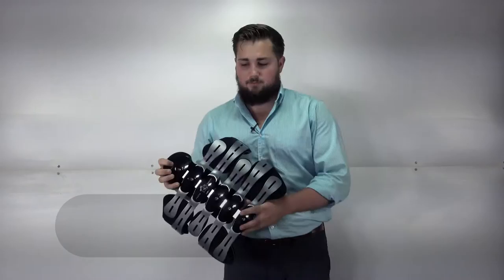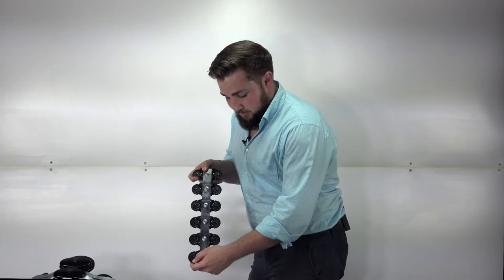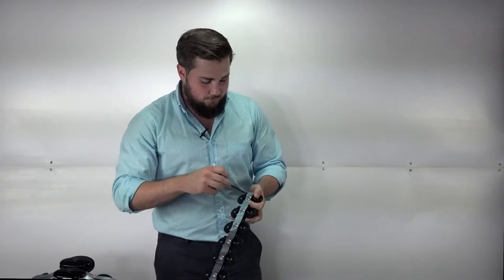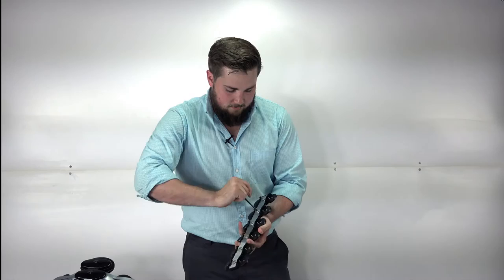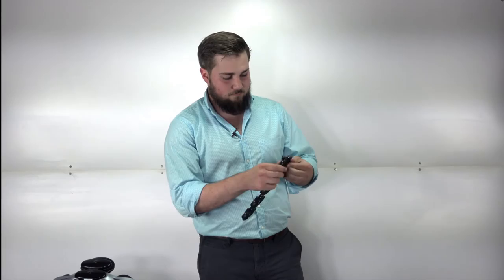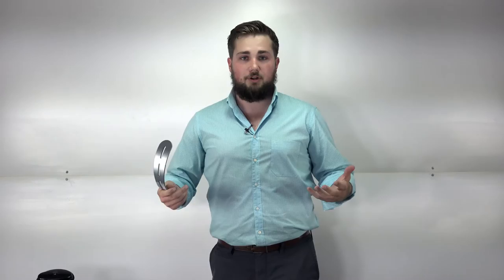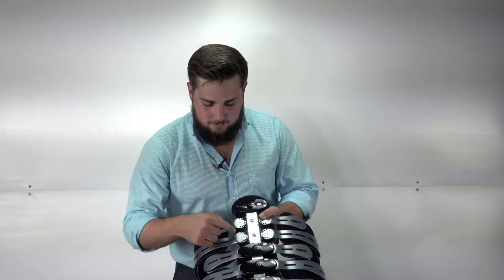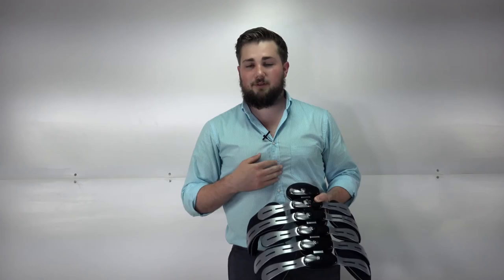Stealth Products Tarta Training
Dylan Springfield reviews the new Tarta back.